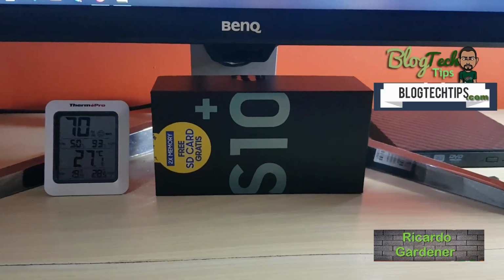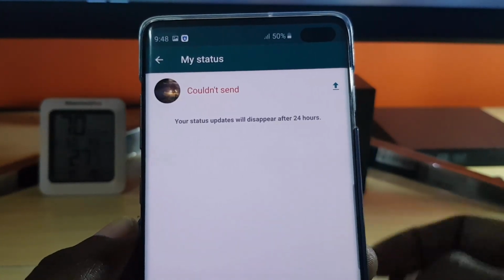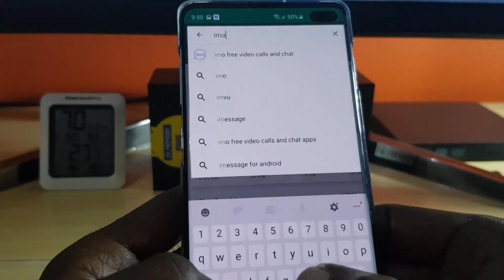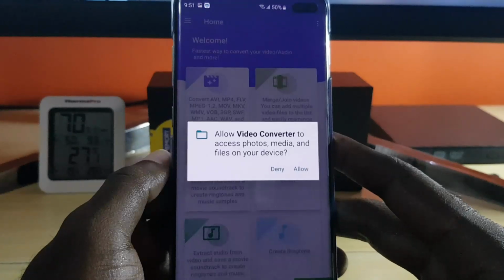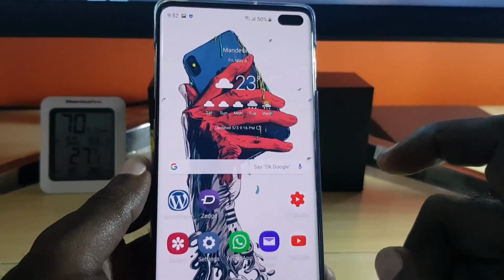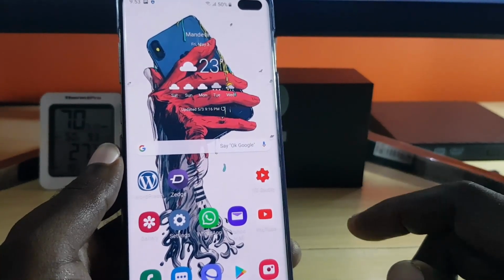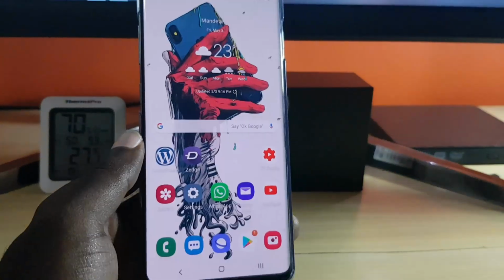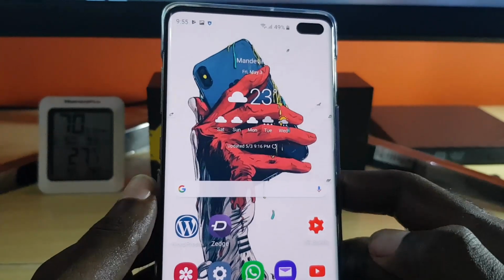Whatsapp My Status Couldn’t send Fix-5 Solutions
If your Whatsapp status not sending try the following Five (5) tips to Fix the problem 100%.